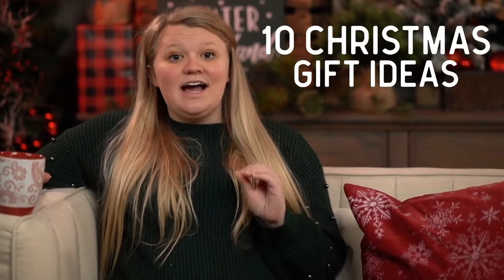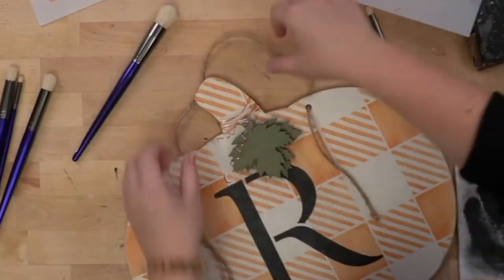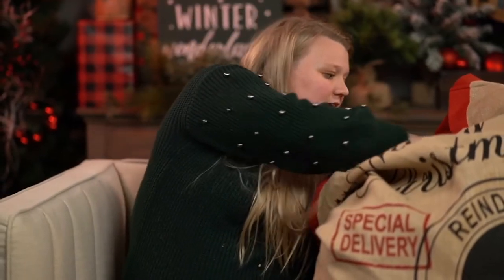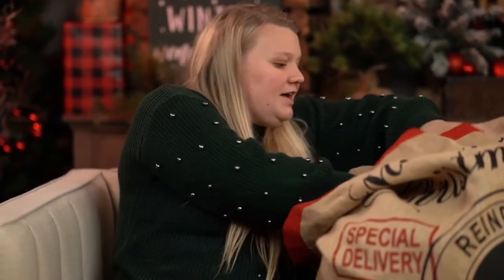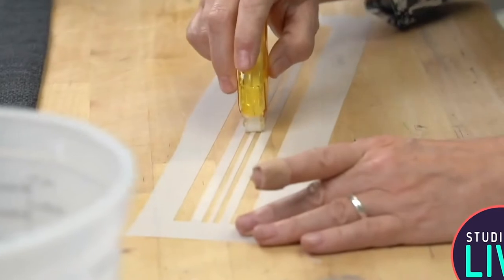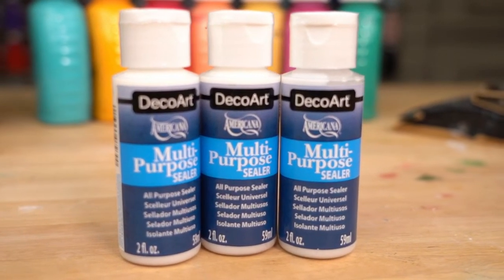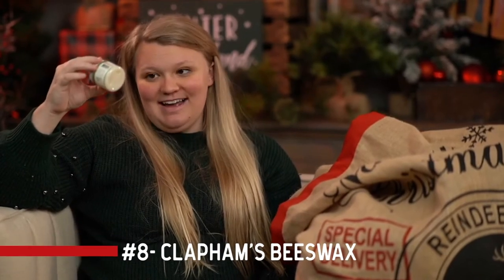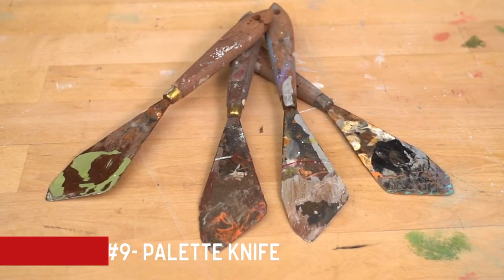Top 10 Christmas Gifts for Stencilers | Holiday Present Ideas | Crafter and DIY | StudioR12 Stencils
Do you love to craft? Do you paint using stencils? We have all the tools to make your DIY life easier! StudioR12 Stencils Painting Instructor, Lena Rawlinson, will take you through the top 10 holiday gift ideas for Christmas 2020! Scroll down for the complete list!

Times:
0:00 - Intro
0:37 - Palette Paper (Gift Idea #1)
1:18 - Embellishments (Gift Idea #2)
3:54  - Texture Tools (Gift Idea #3)
4:40 - Sanding Block (Gift Idea #4)
5:30 - Double-Stick Crafter's Tape (Gift Idea #5)
6:15 - Multi-Purpose Sealer (Gift Idea #6)
6:50 - Lena's Must-Have Brush Set (Gift Idea #7)
8:57 - Clapham's Beeswax (Gift Idea #8)
9:55 - Wide Palette Knife (Gift Idea #9)
10:35 - Stretchy Painter's Tape (Gift Idea #10)
11:54 - BONUS Gift Ideas